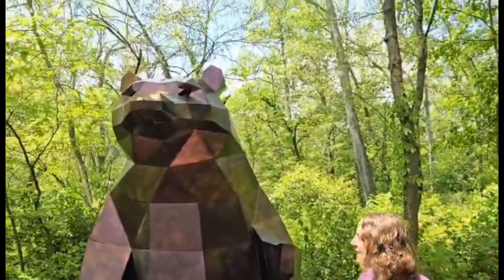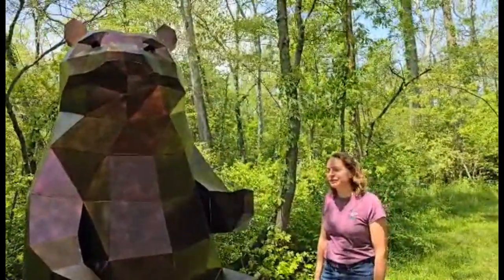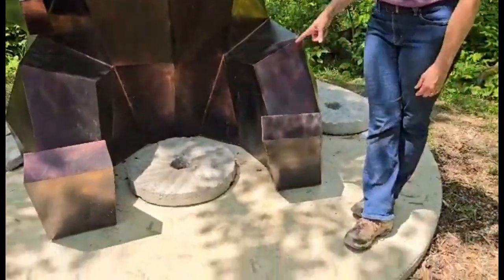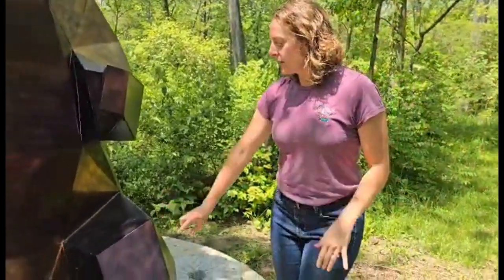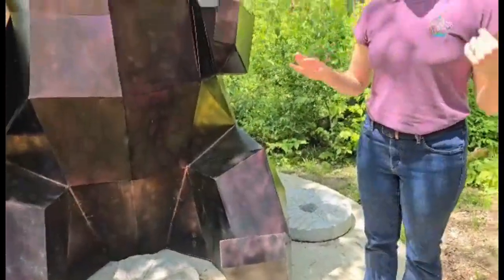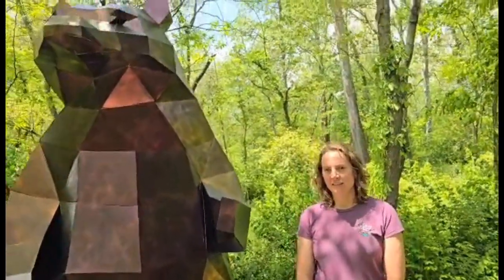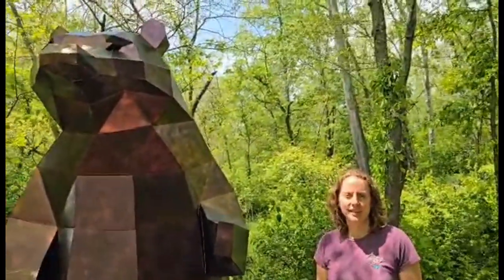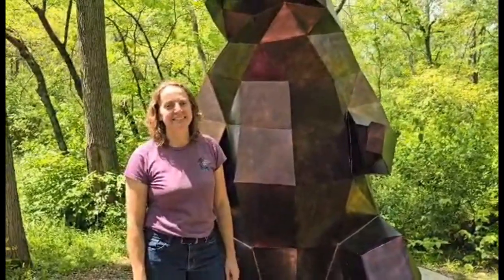Tuesdays with Tonya - Episode 121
Tonya visits Bear's Mill to see the new Big Bear sculpture.